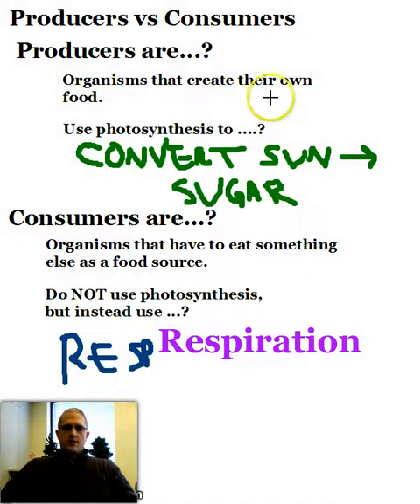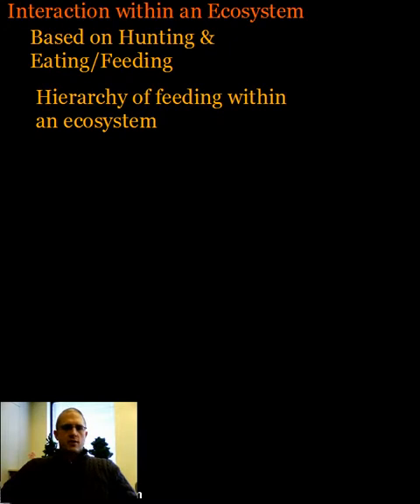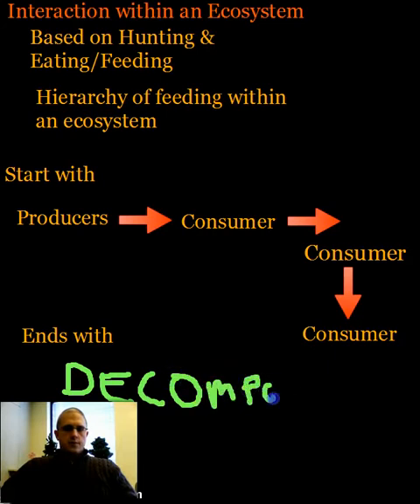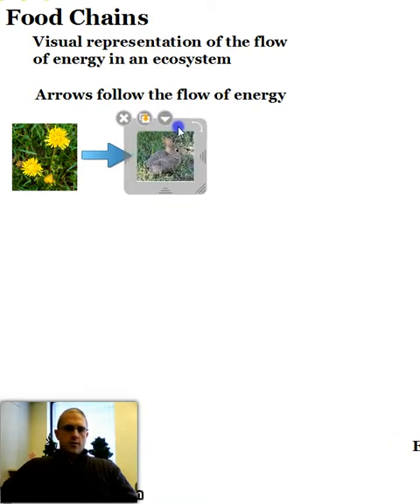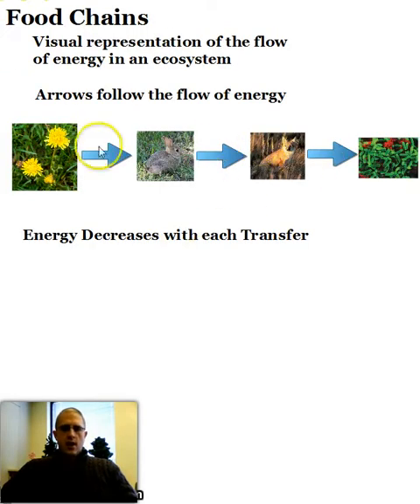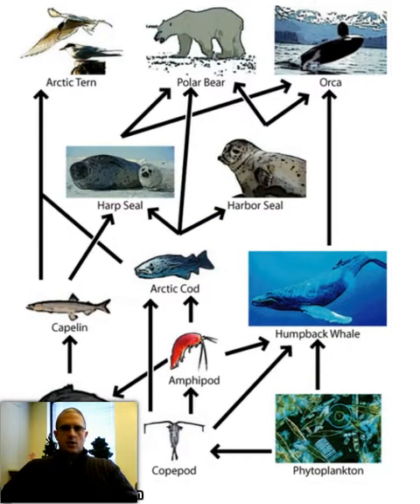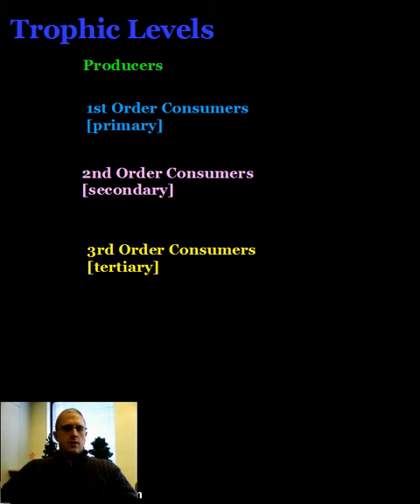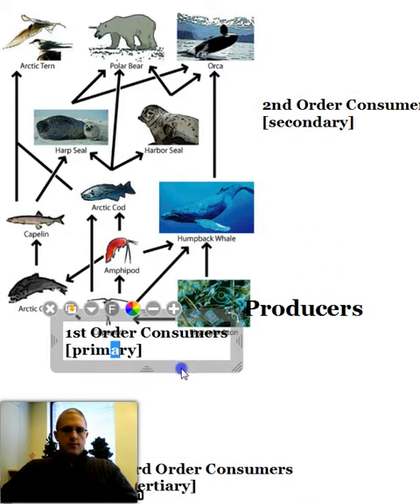Energy Flow in Ecosystem video part 2.mp4